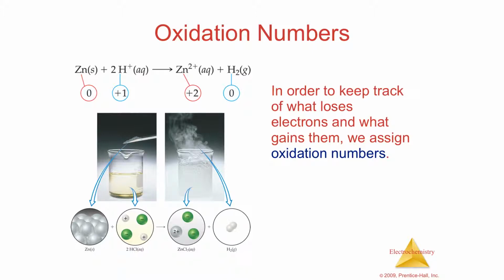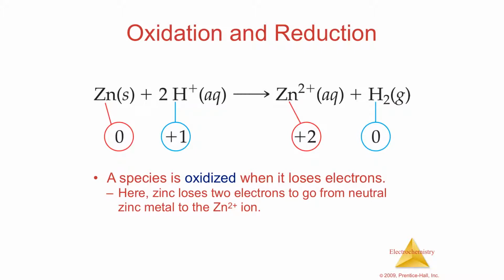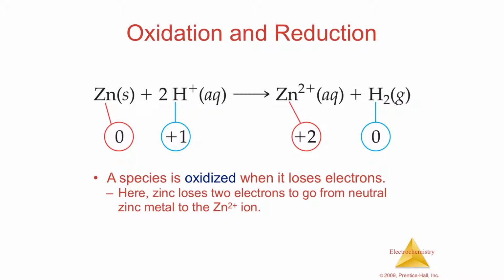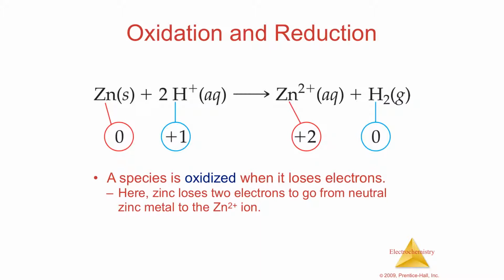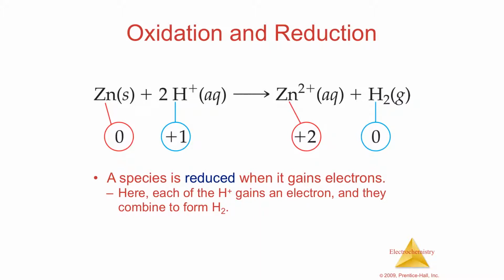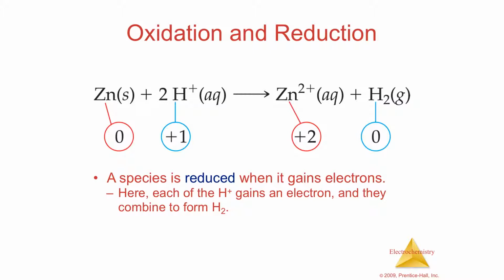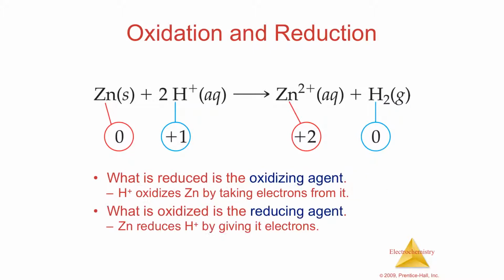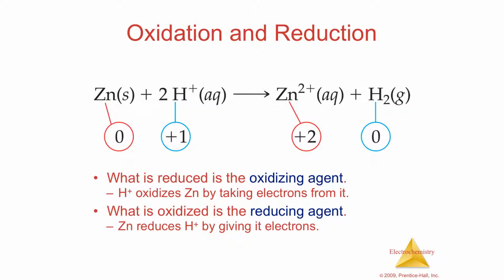20.1 Lecture Video Oxidation States and Oxidation Reduction Reactions